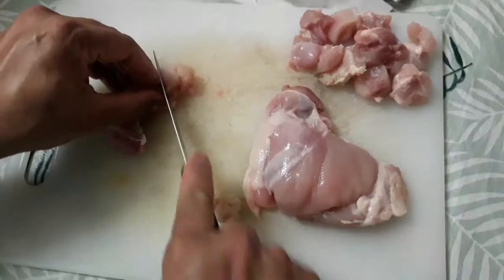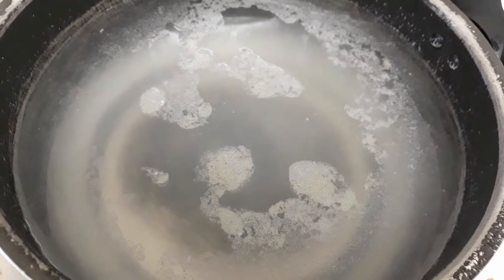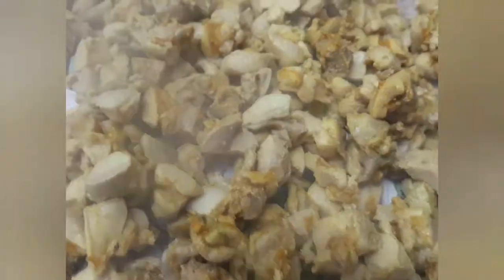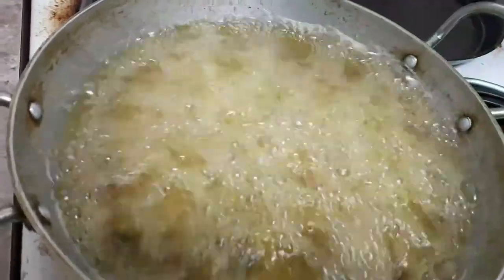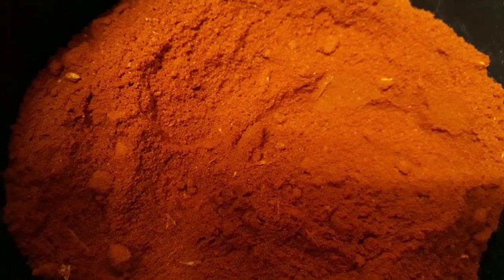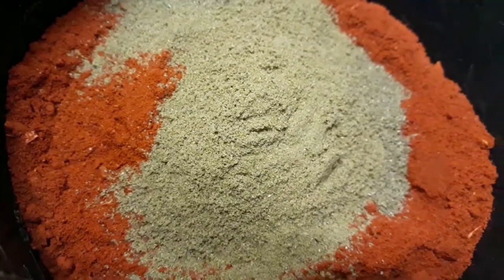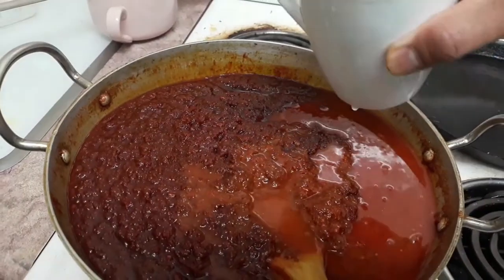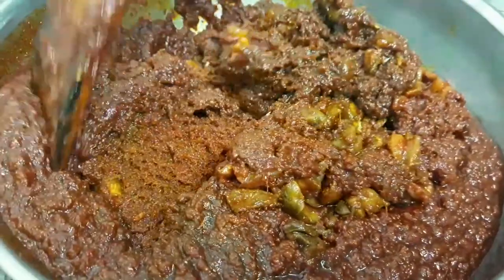How to prepare Chicken pickle|chicken recipes|easy recipes